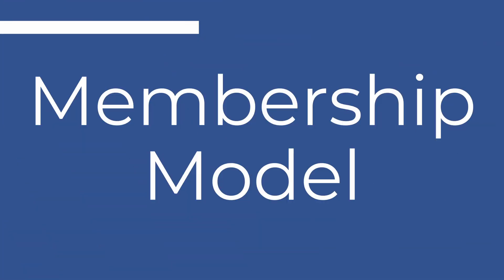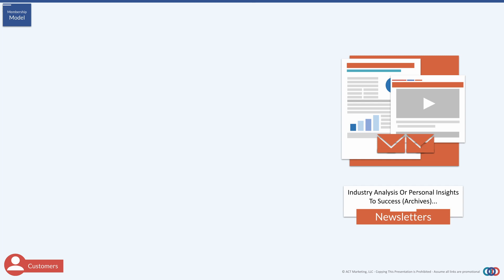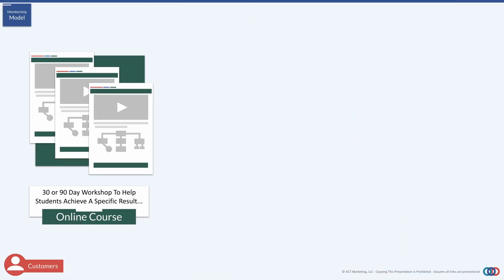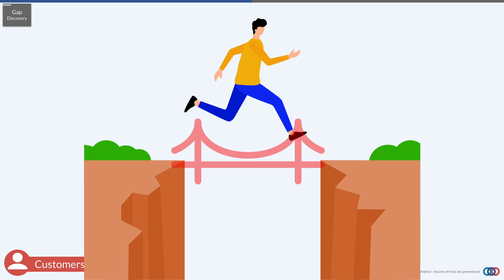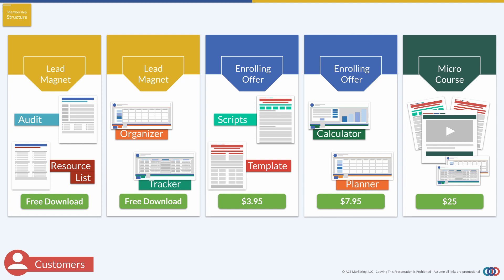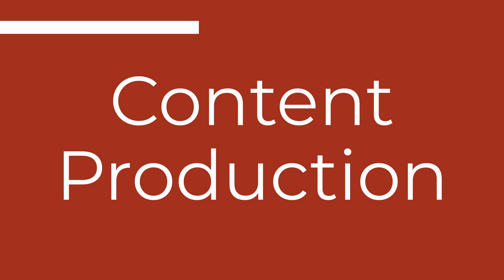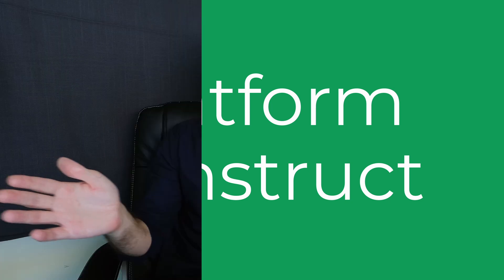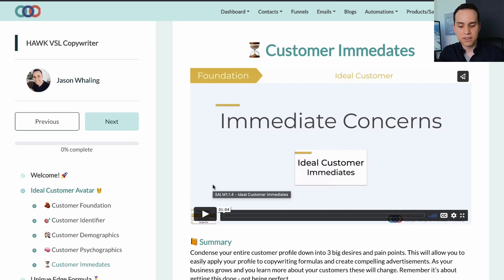Create A Member Site For Free (Beginners Guide)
Build a fully automated membership site from scratch using 100% free forever software (no Wordpress).

Generate Income Before Your Course Launch 👆

High Converting VSL Template (no experience)👆

📔 Table of Contents:
0:00 - Intro
0:17 - Membership Model
2:32 - Gap Discovery
5:14 - Member Structure
7:16 - Content Creation
9:18 - Platform Setup
11:36 - Outro

Create Membership Site and start earning online with this beginner’s guide video. In today's video, you will discover the exact steps you should take to create a membership site, generate recurring revenue for your business, and build a successful online business in 2022.

As an entrepreneur, you’re probably aware that having your own membership site is an awesome way to build an online business. A membership website is an incredible way to create an ongoing stream of passive recurring revenue while providing enormous value to your online community. But as a business owner, you know how challenging it can be to keep members engaged and coming back for more. That’s why this beginner’s guide breaks down the steps on how to Create Membership Site from scratch using a 100% free software. So if you are a company or person that wants to have a membership website where users can pay you for access to certain content, then this tutorial is for you!

Membership site models provide a great way for building your online business without having to worry about starting from scratch with every project or product launch. By using membership site models as templates, you can create multiple income streams while saving time and money! I have created this guide on membership site models so that you will know what options are available when it comes time to creating your own website or blog!

The great thing about a membership site as a source of passive income is that as you add content over time, you are creating more and more content for your users, and so creating an even more valuable product, which will keep your current members satisfied and keep new members interested in joining. The best way to ensure customer satisfaction with membership sites is by offering different types of memberships so that users will get exactly what they need out of their experience on your website.

If you want to be successful with your membership site but don’t know where to start, watch this Create Membership Site tutorial video for Free in full to learn more.